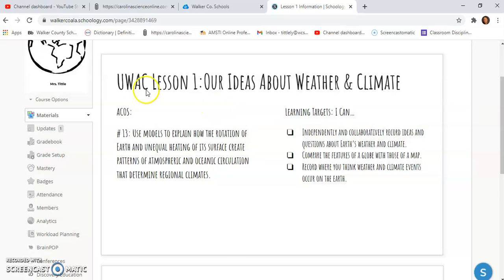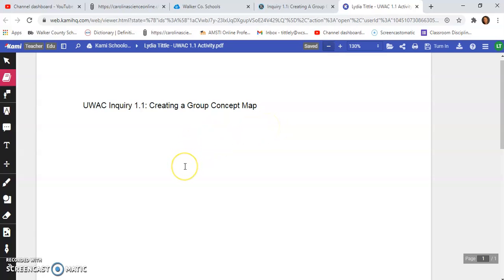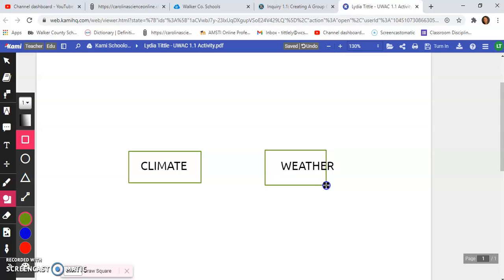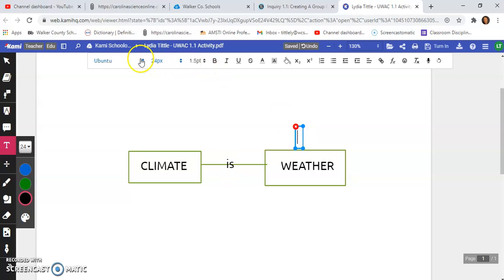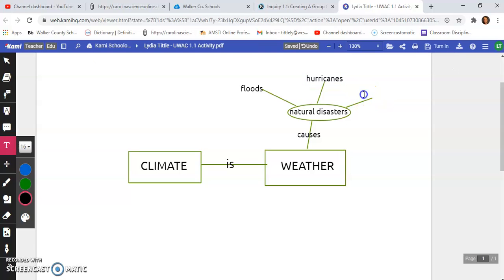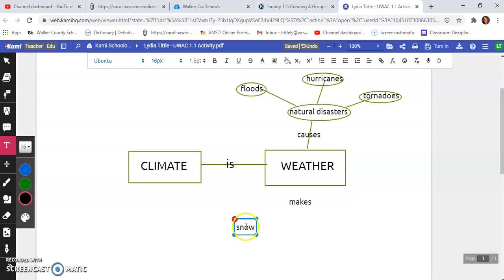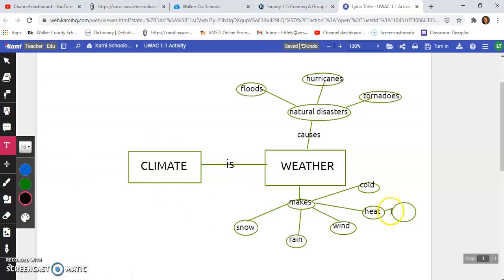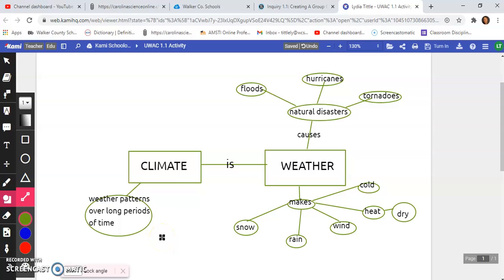UWAC Inquiry 1.1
AMSTI UWAC Inquiry 1.1 Instructions